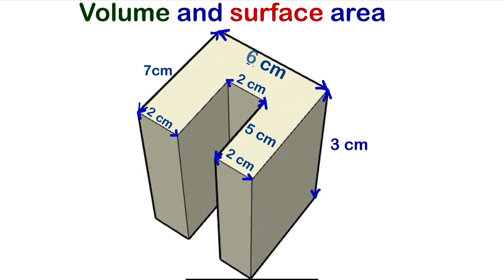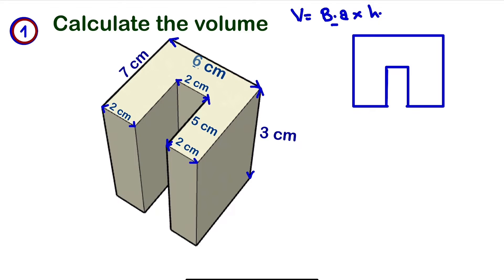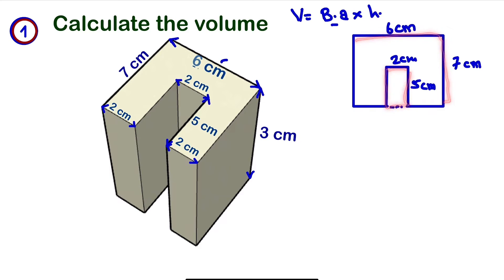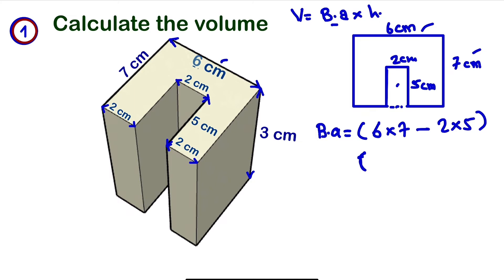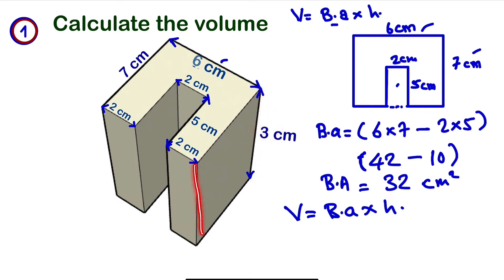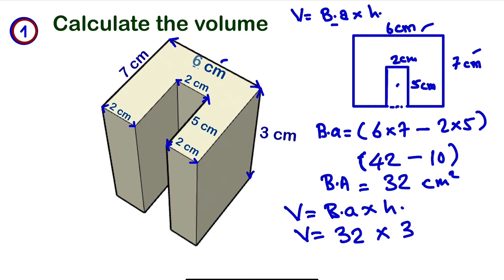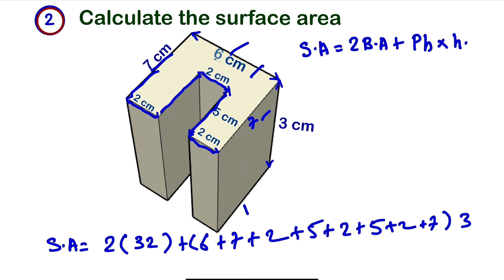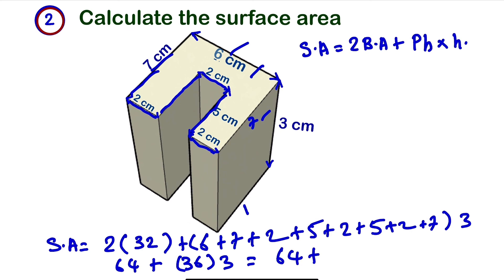Volume and surface area of U solid shape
To solve for the volume and surface area students should be able to determine the base of the solid hence calculate volume and surface area. Modern teaching technique and easy explanation.